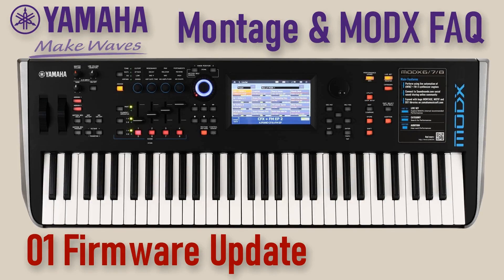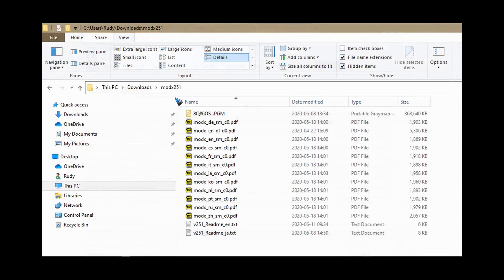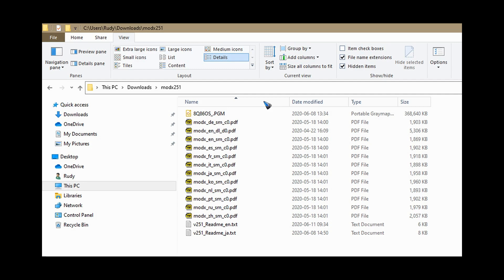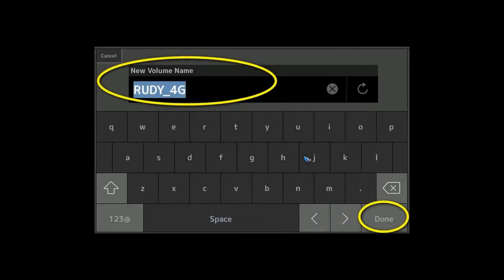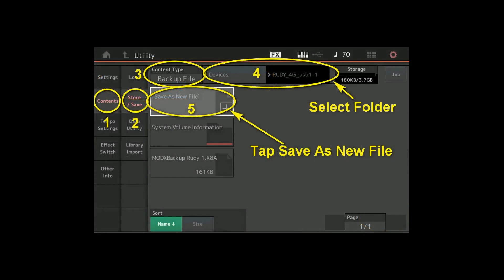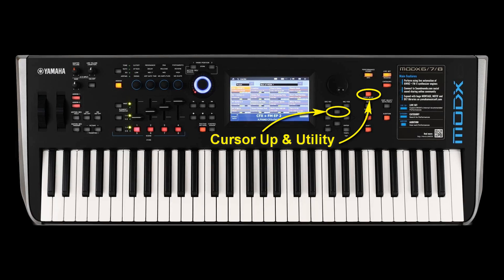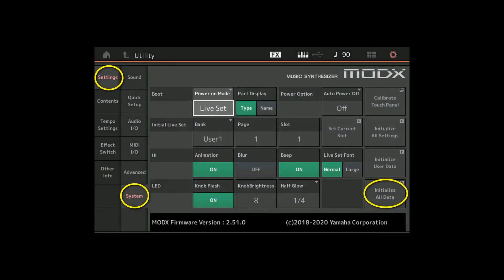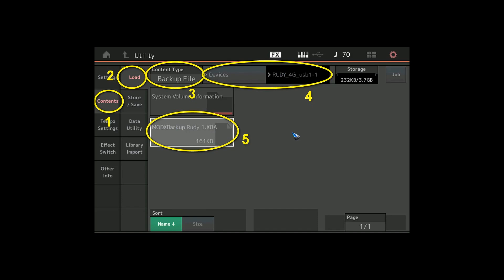Yamaha Montage MODX FAQ 01 - Firmware Update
This tutorial video shows how to update Operating Software of the Yamaha Montage / MODX synthesizer. Be sure to first backup your User Data.